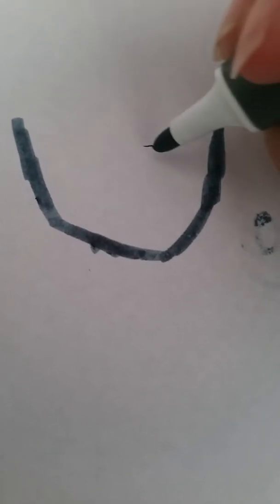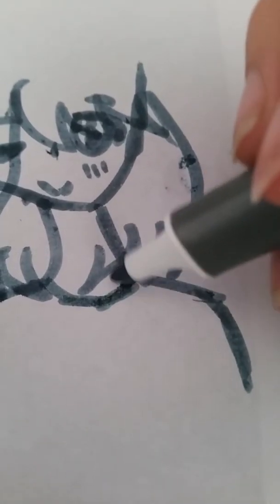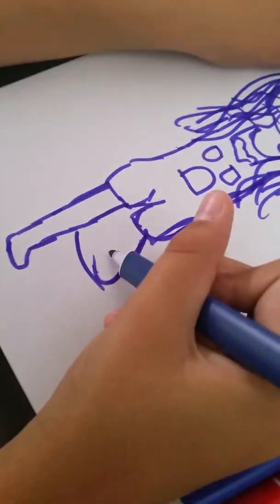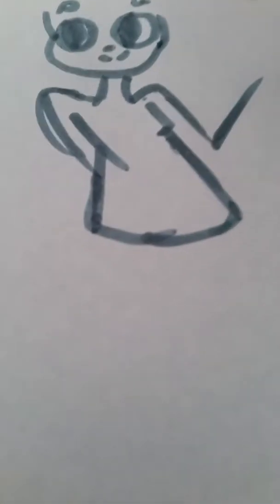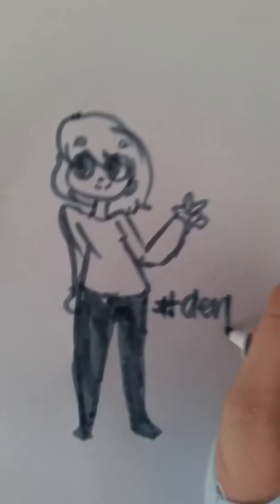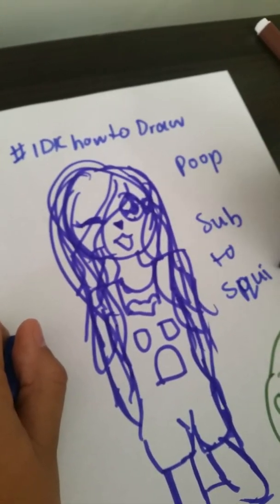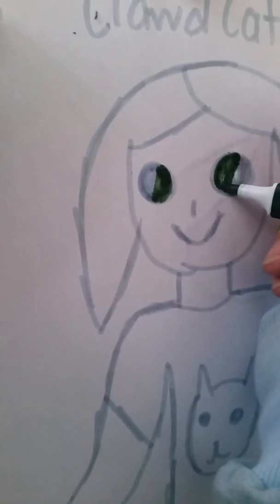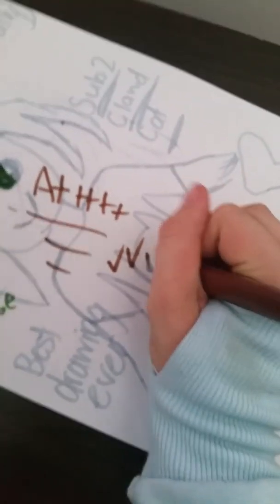Drawing challenge ft: Squishie Kittie and Clawd Cat (go sub to them)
Me and my fweinds play random stuff and draw random stuffs and yeah...tell us who wins in the comments and go sub to Squishie Kittie and Clawd Cat cuz their awesome and kawaii :3 and dope (squishie fourced me to type that lol )